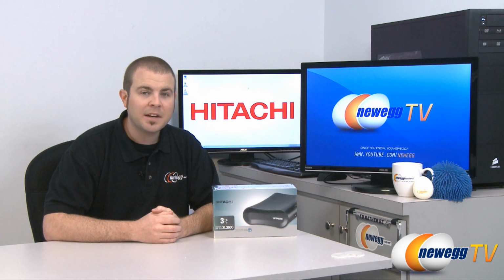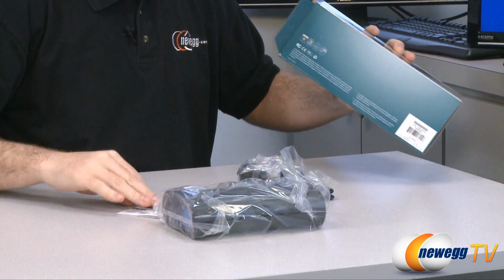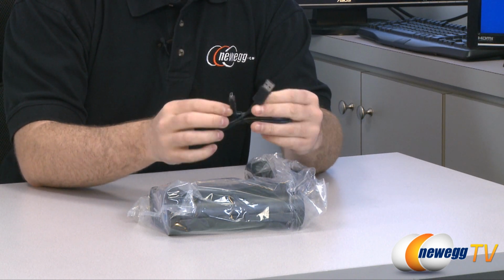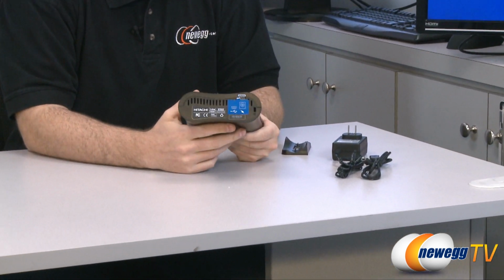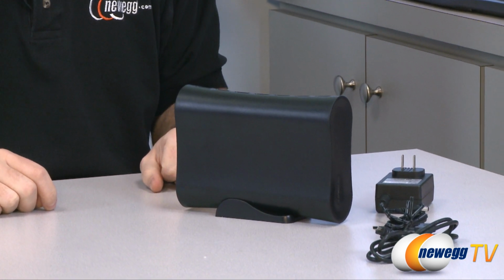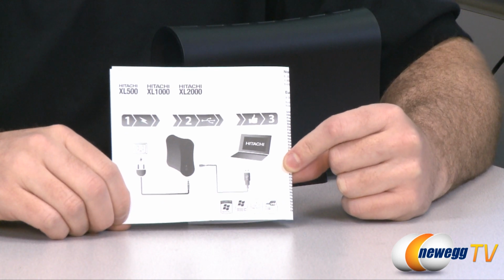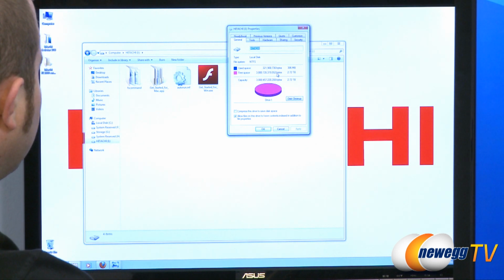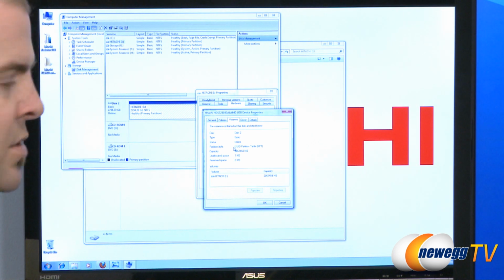Product Tour: HITACHI X-Series 3TB USB 2.0 External Hard Drive 0S03092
Here we have a X-Series 3TB Hard Drive, made by HITACHI. Check out the video for more info!

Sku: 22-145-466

- Credits -
Camera & Editing: Lam
Words, etc.: Paul